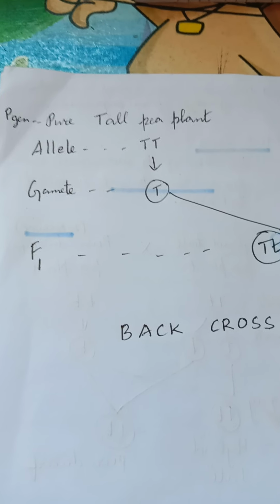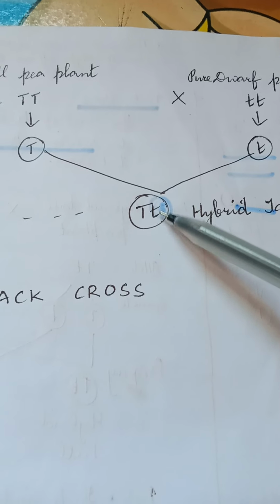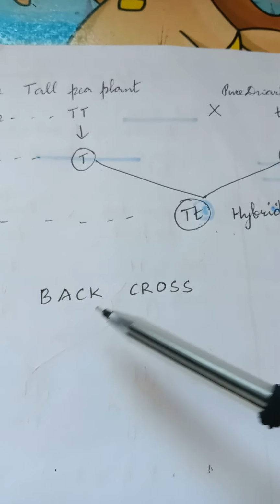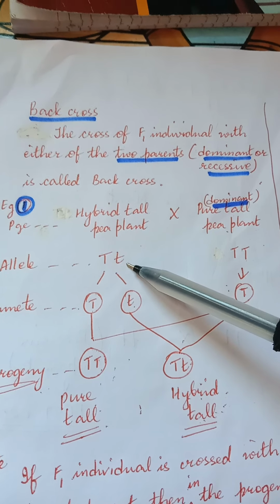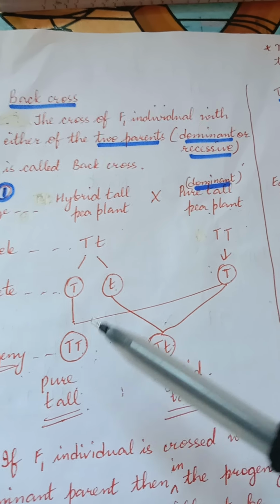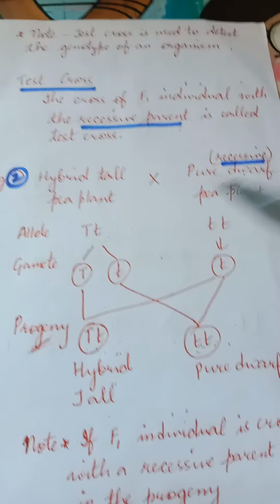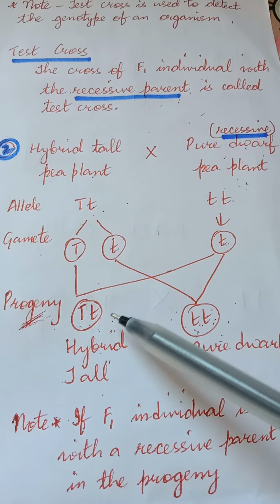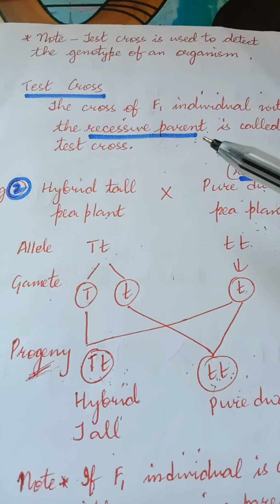Back Cross and Test Cross